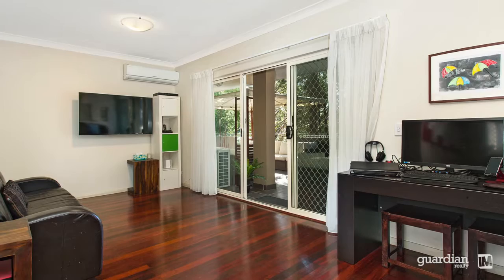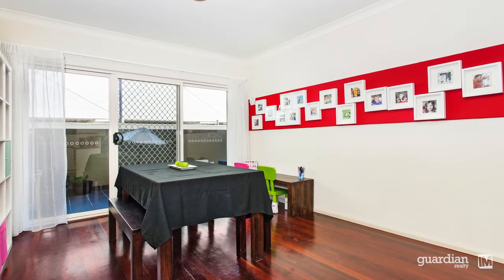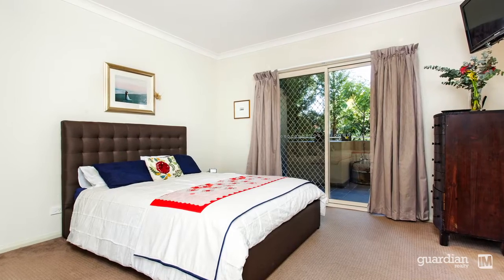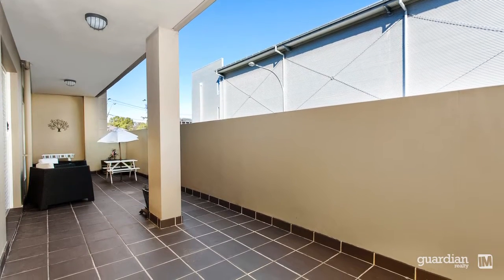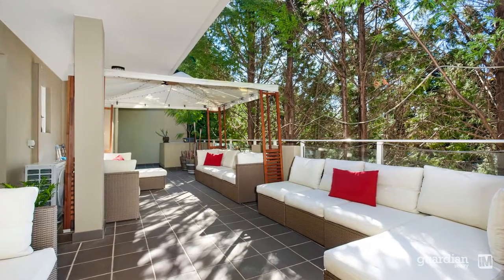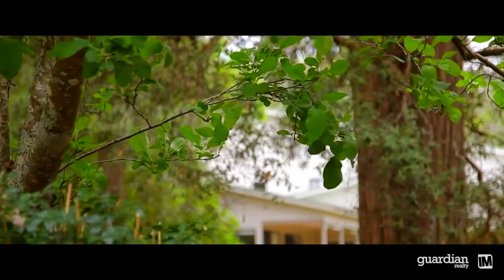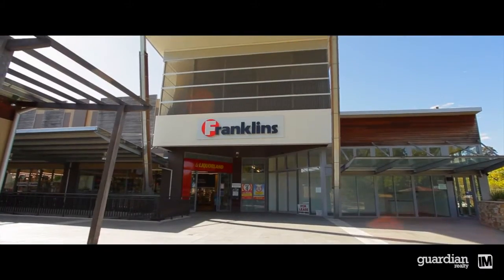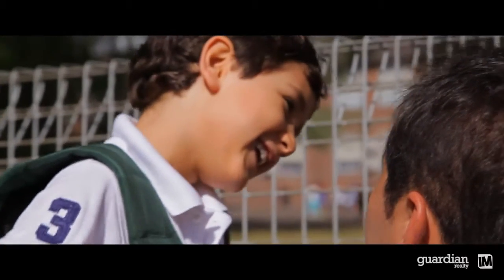2/5 Arcadia Road, Galston - Guardian Realty